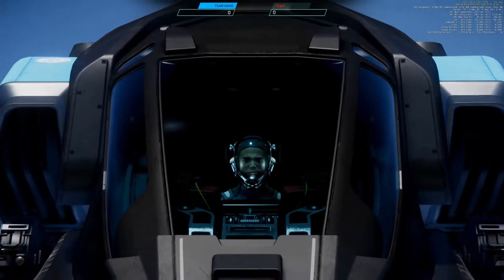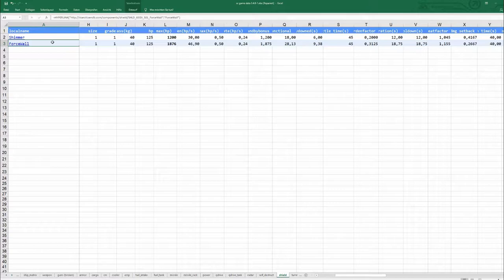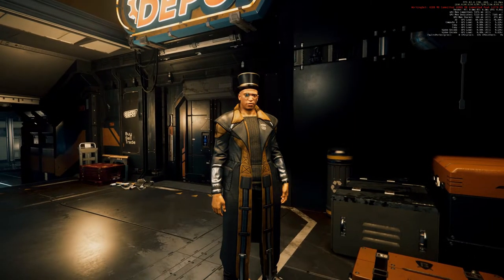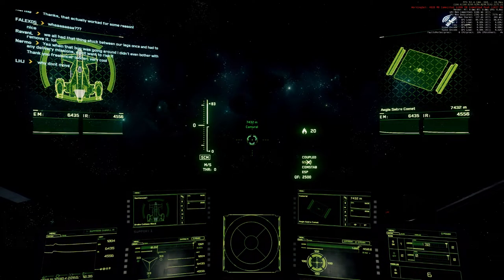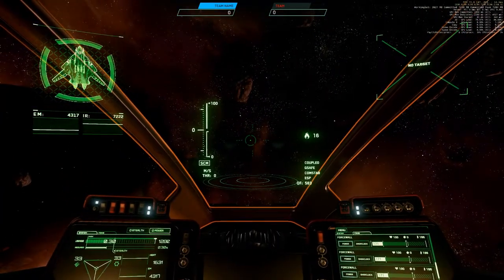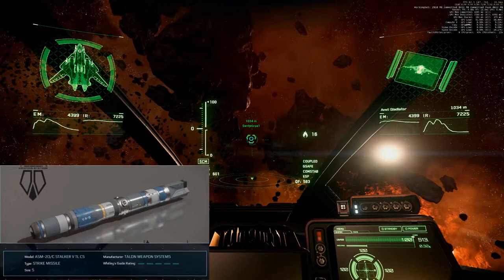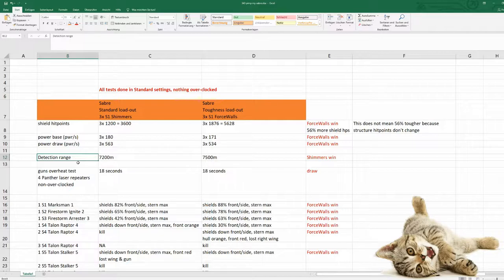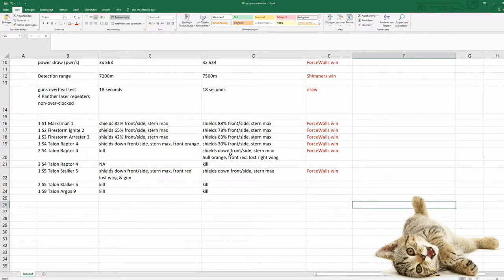3.4.3 Pimp my Sabre - to Terrapin toughness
3.4.3 Pimp my Sabre - Terrapin toughness

UltraVioletEverything
Luna Wave

Spectrum: Camural

PC specs:
1440p 144Hz 27inch main monitor